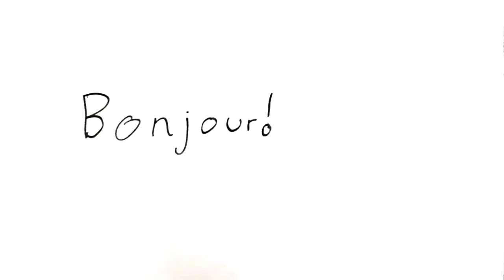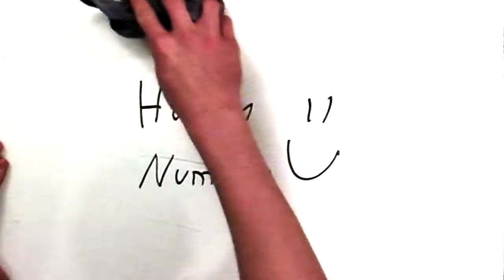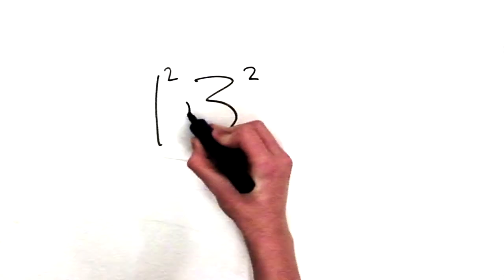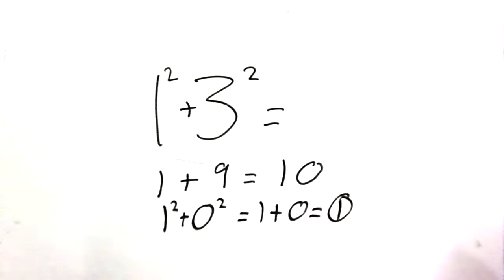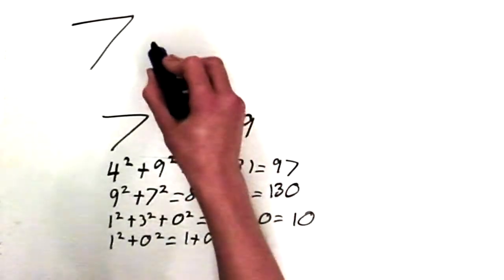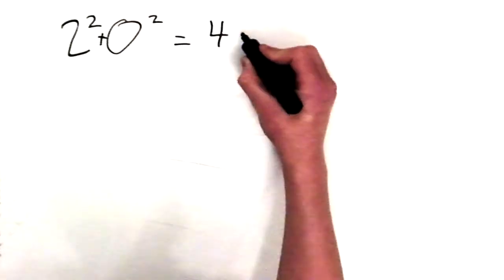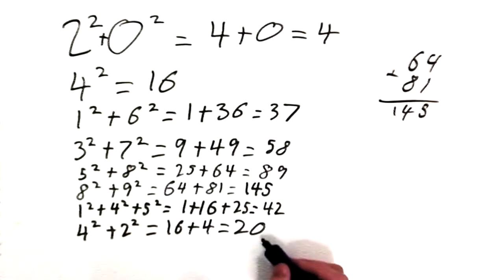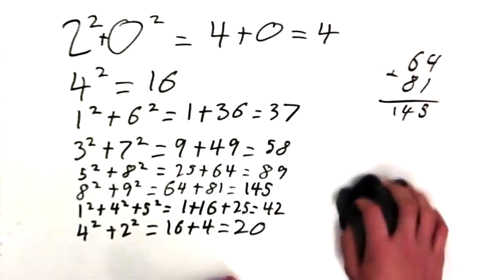Happy Numbers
Around 4:10 I say that you may not always end up back up where you started and I use 17 as an example, however if a number is not happy you will eventually end up in an endlessly looping cycle of numbers that does not include 1.